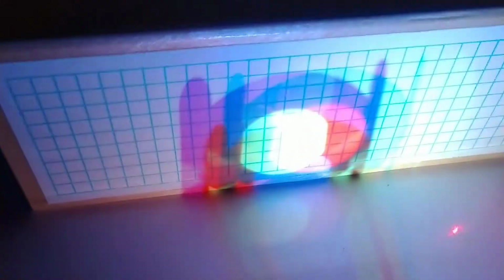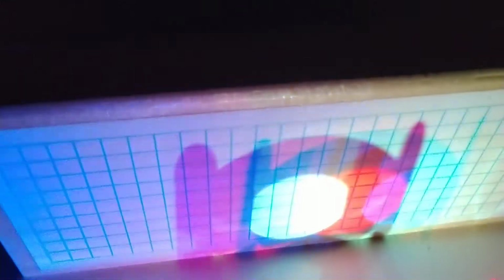Light interactions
Short video about additive color and Snell's law.